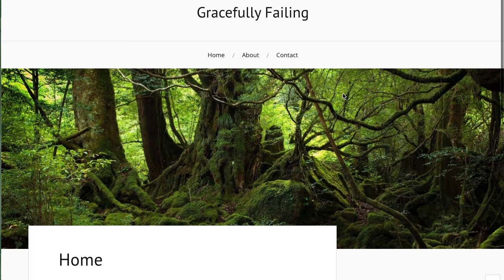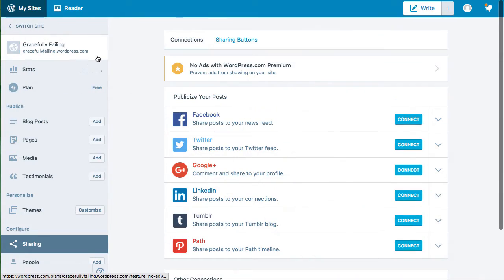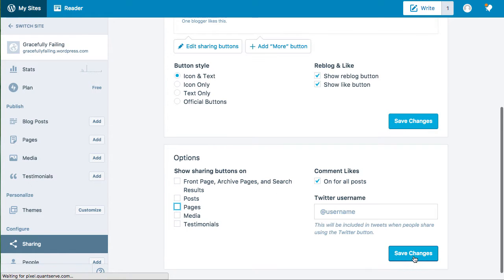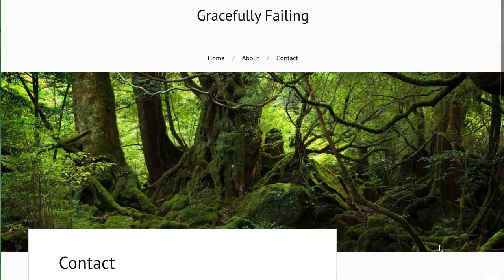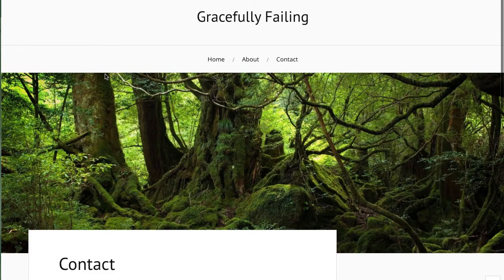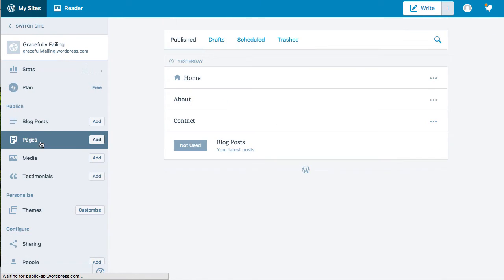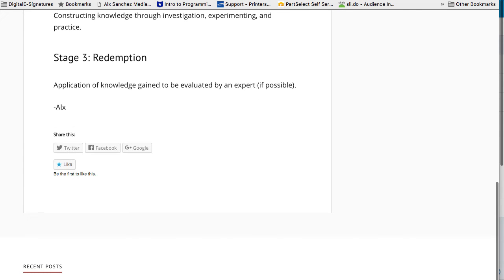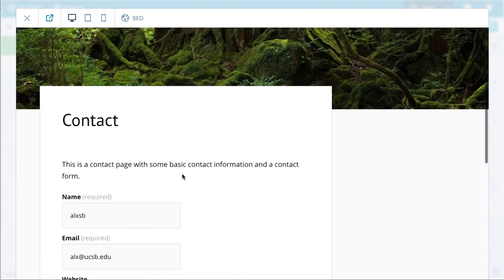Removing Social Media Buttons From WordPress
This clip shows you how to remove the social media buttons from WordPress two ways globally as well as in individual pages.